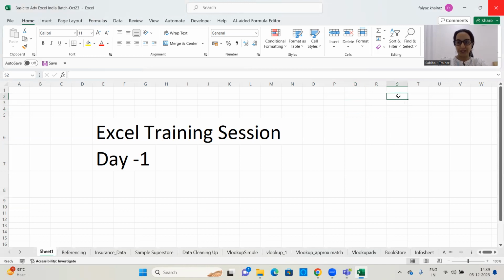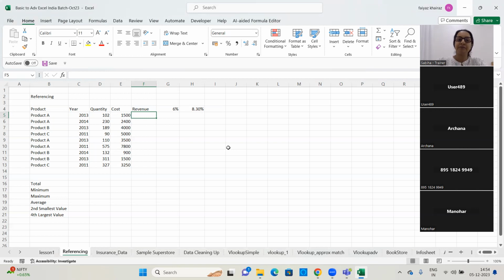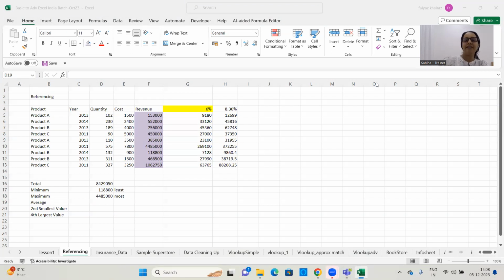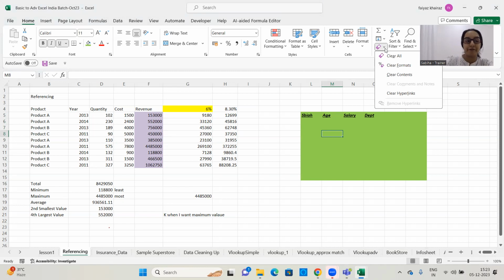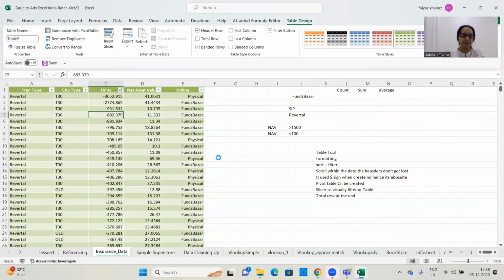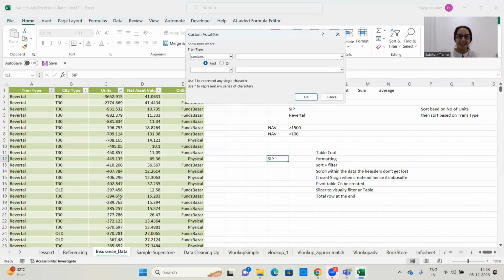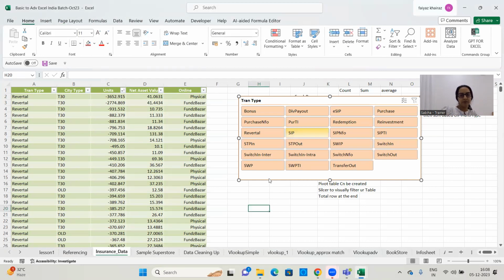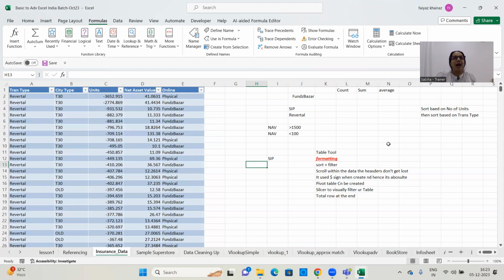Session 1 - Dec 2023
Referecing
Dollar Sign
Ie Absolute Cell referencing
Auto Sum functions
Table tool
Use of Slicer
Converting to A range